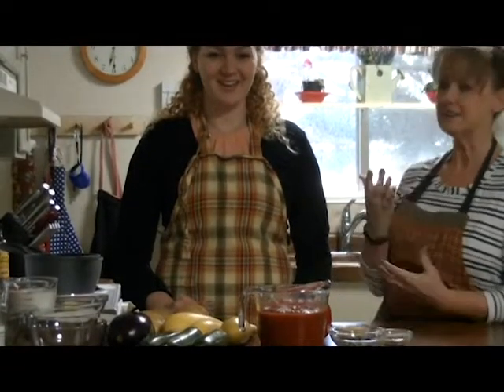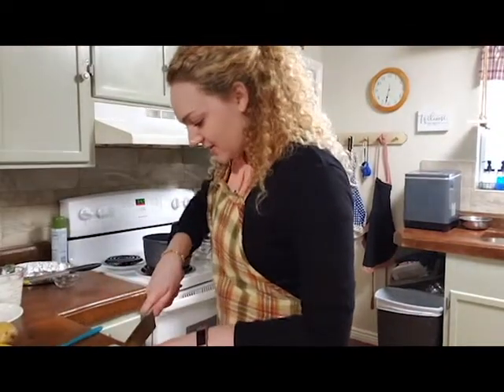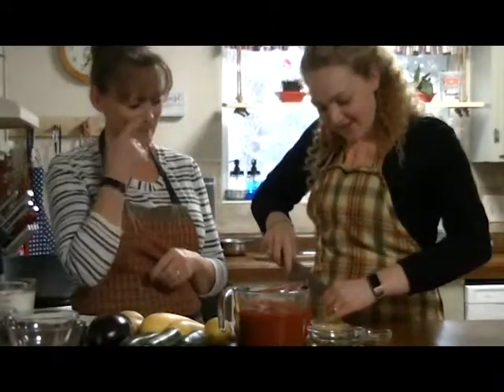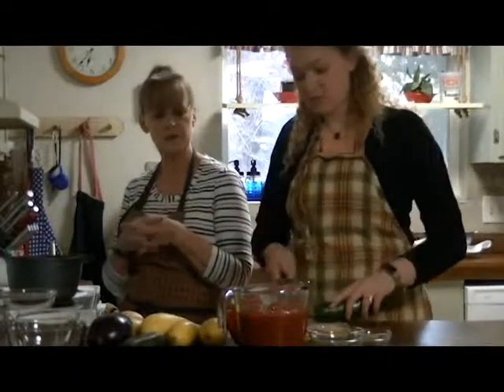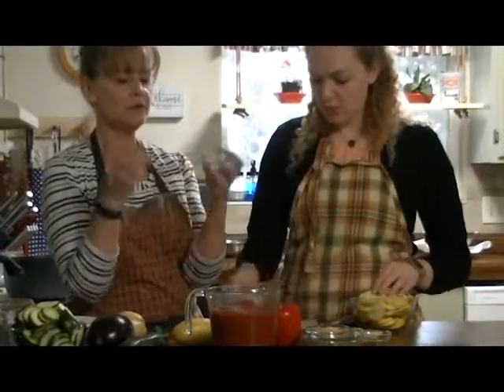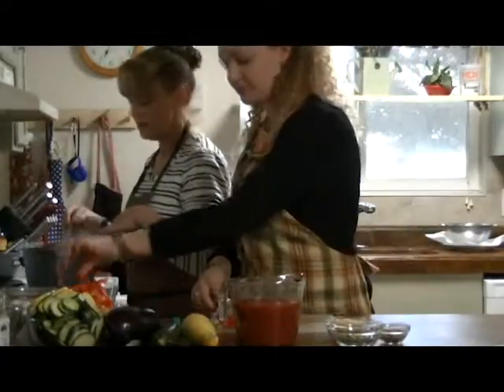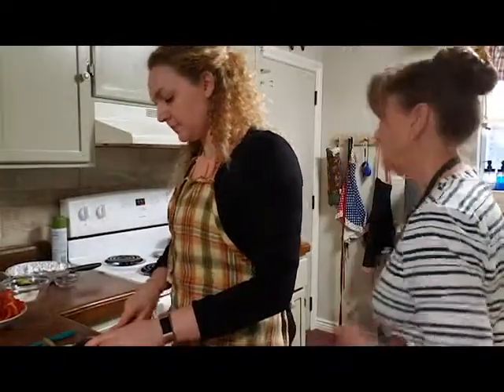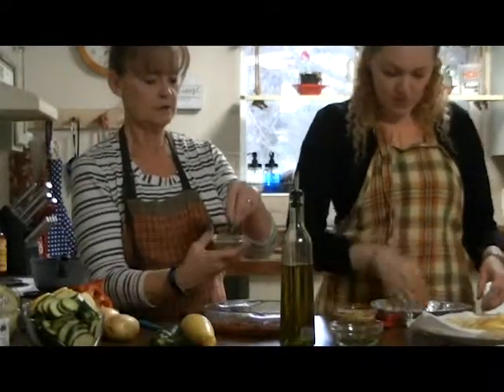the very best ratatouille!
Did you ever see the movie Ratatouille and wonder what was so amazing about the aromatic dish they talked about? Well here is your own video on how to make it!
If veggies aren't one of your favorite things, this could be what changes your mind!